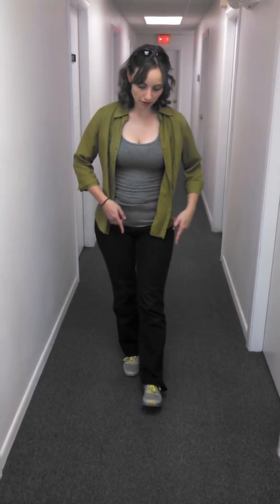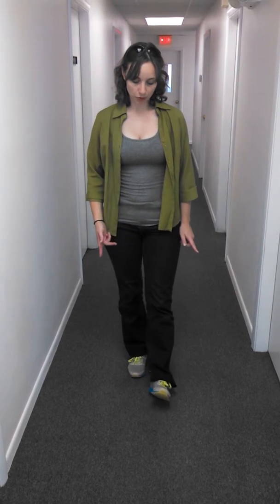Proper Walking Mechanics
Nicole Mosier, LMT describes some important points in the mechanics of walking that we all often forget.  Adapting your walking to use these tips can ease pain and improve mobility.